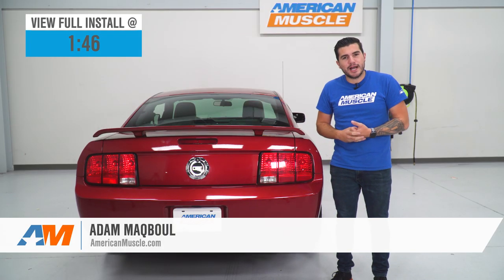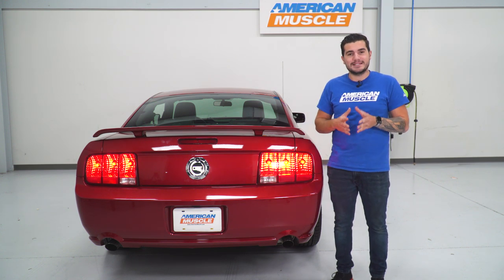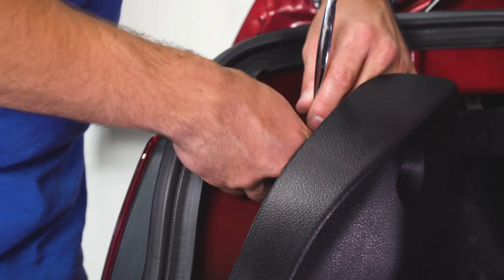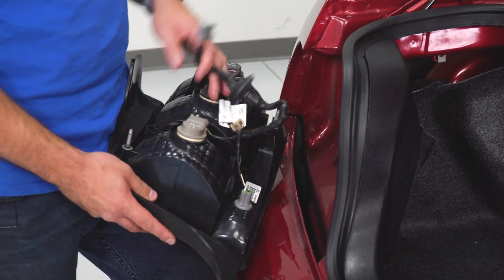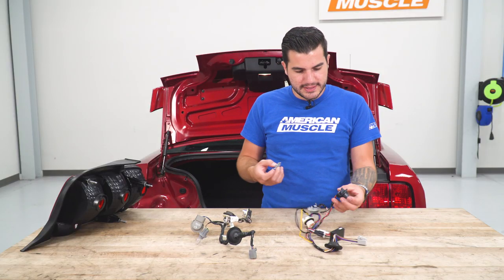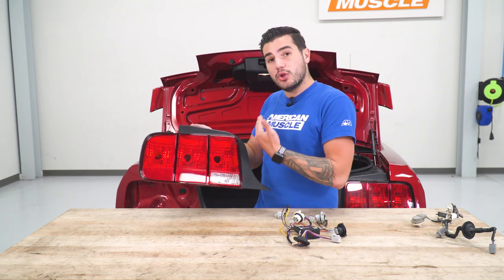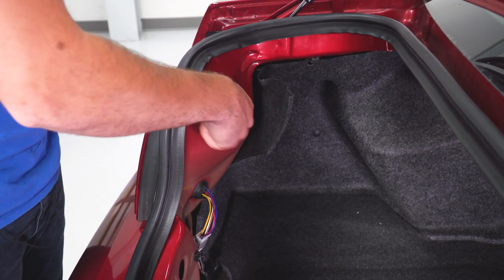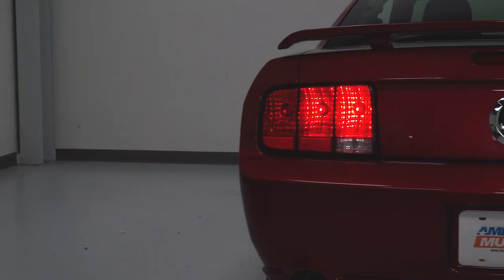2005-2009 Mustang Raxiom Sequential Tail Light Kit - Plug and Play Review & Install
Finish off the classic retro styling of your S197 Mustang with a set of Raxiom sequential taillights. Sequential taillights were used on the Shelby Mustangs from 1968 to 1970 and now you can have them for your modern pony from Raxiom.

When activated, the turn signals or hazard lights will sequence from the center light out and repeat until switched off. When the brakes are applied, the tail lights will sequence once and then stay lit during braking.

The Raxiom Sequential Tail Lights Kit is assembled from state of the art electronic components with a simple plug-in connector that easily insert into the stock wiring harness. This kit includes two inline unit harnesses, one for each side, that replace your factory harness.

The Raxiom Mustang Sequential Tail Lights Kit is a direct plug-in replacement for the factory wiring harness. Simply unplug the stock harness and plug in the new sequential harness in it's place. It's that easy.